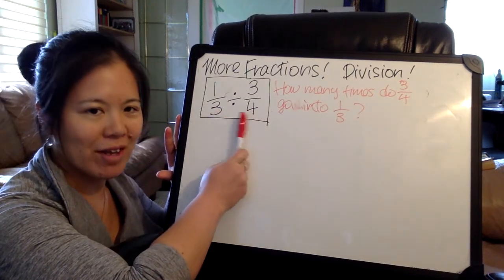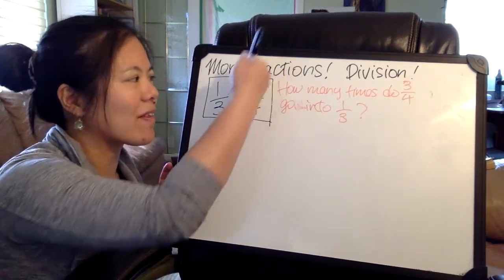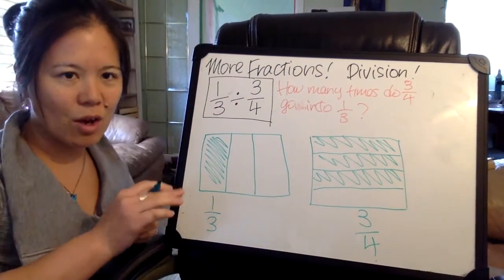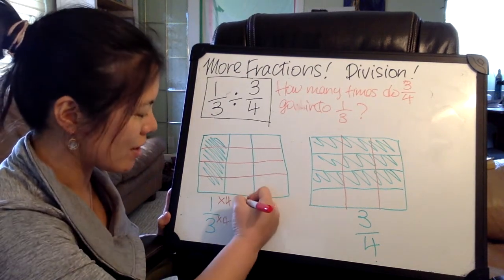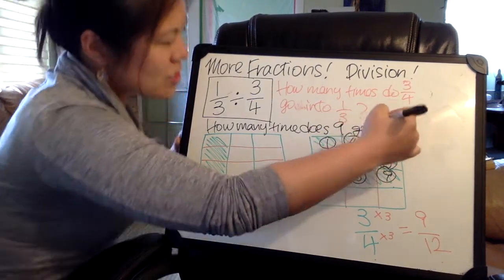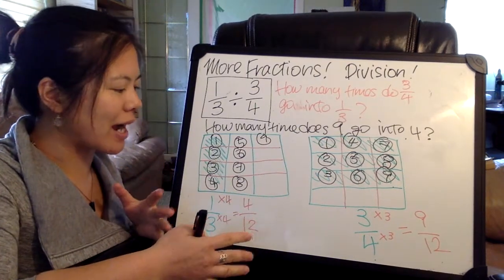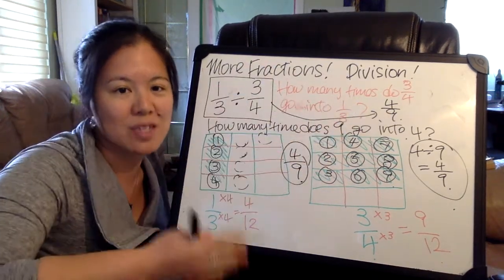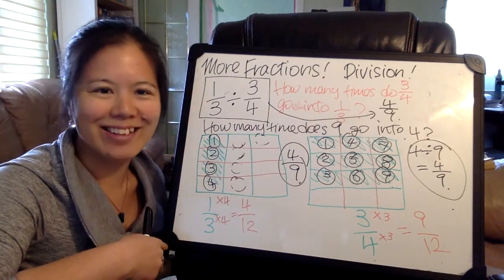Fraction Magic #17: Division [Grade 8]